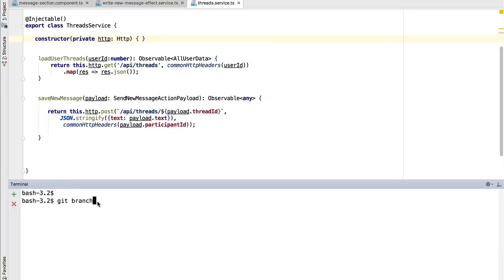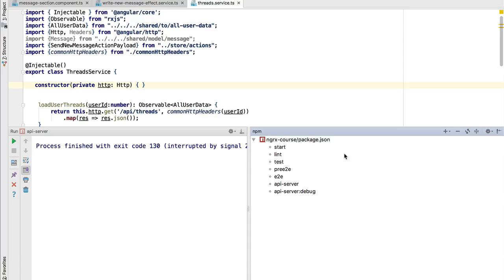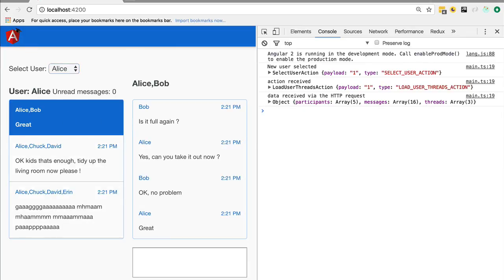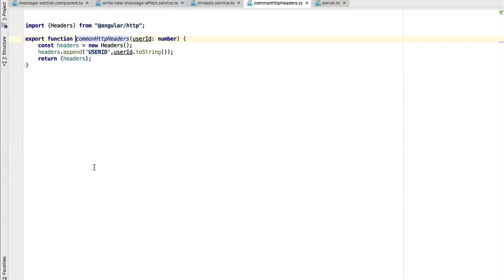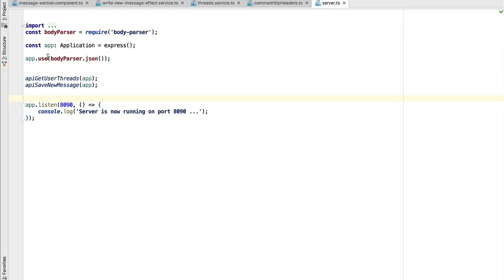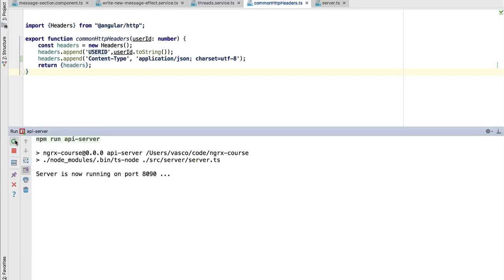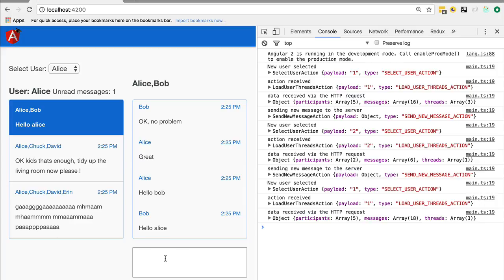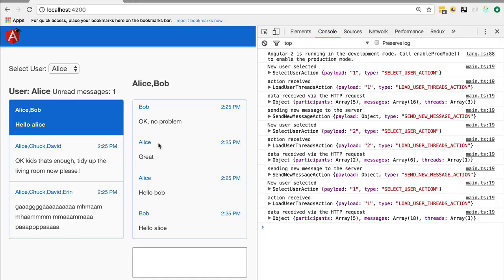056 New Server Branch View Send New Message In Action